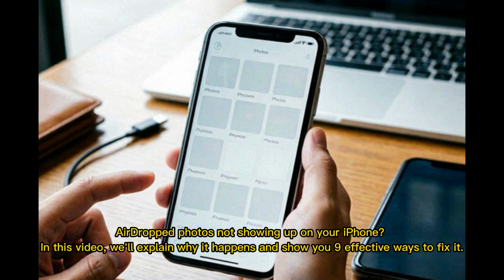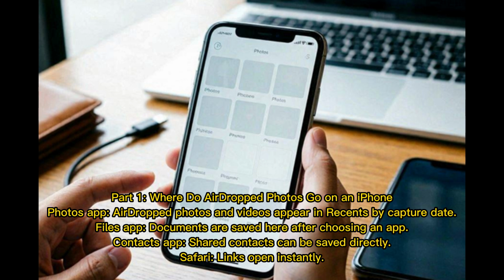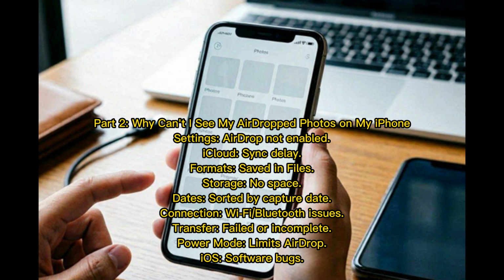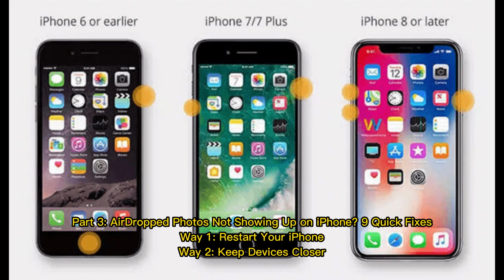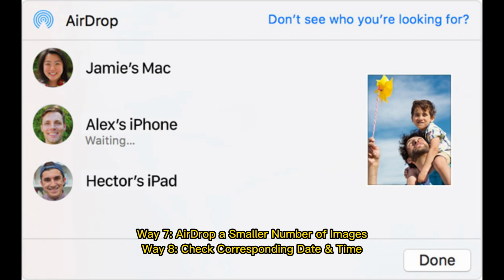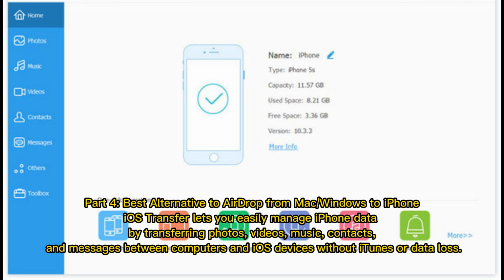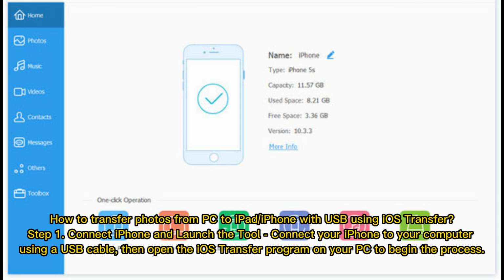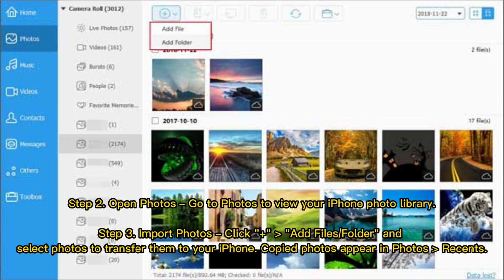AirDropped Photos Not Showing Up on iPhone? Reasons & 9 Fixes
Why is AirDropped photos not showing up on iPhone? Follow this video to learn the possible reasons and the 9 most dependable methods to fix the issue without effort.

00:00 Start
00:12 Part 1: Where Do AirDropped Photos Go on an iPhone
00:32 Part 2: Why Can't I See My AirDropped Photos on My iPhone
00:59 Part 3: AirDropped Photos Not Showing Up on iPhone? 9 Quick Fixes
01:31 Part 4: Best Alternative to AirDrop from Mac/Windows to iPhone